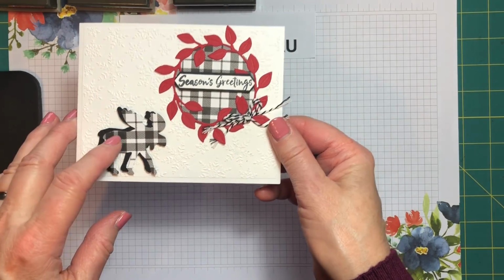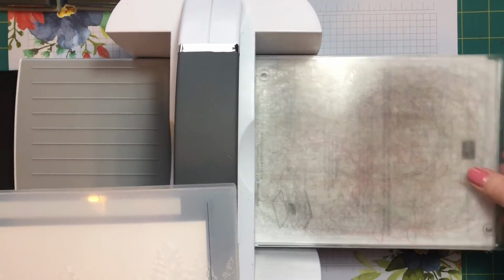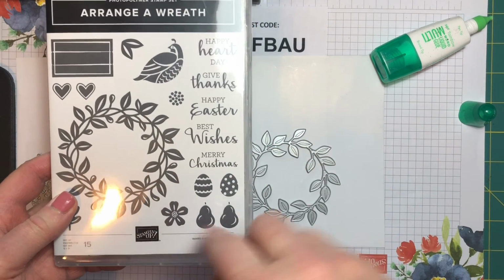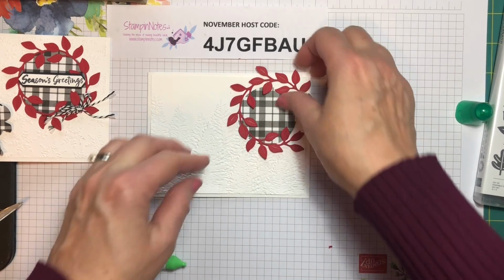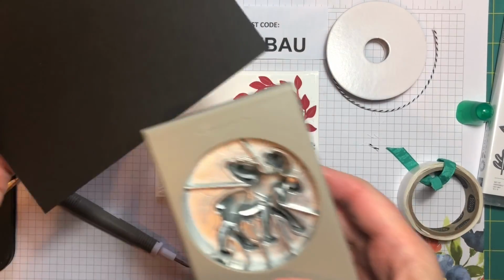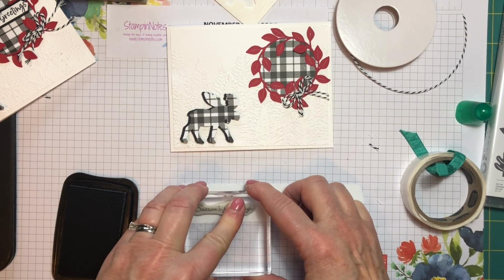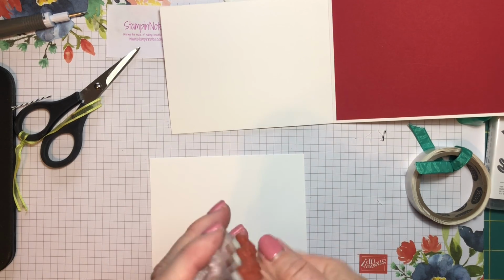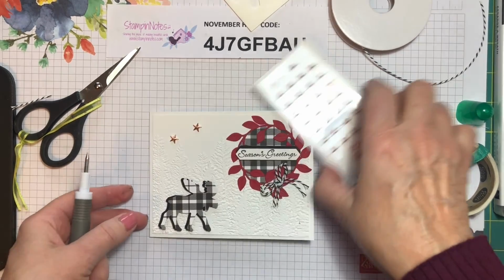CHANGE YOUR CARD BACKGROUND FOR VARIETY WITH EMBOSSING FOLDERS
Embossing folders are fantastic for creating interesting and beautiful backgrounds.  Bored with 10 cards that are all the same? Use different embossing folders to change your cards up to be similar, but unique.
Watch my video tutorial to see how to make this pretty card.

Measurements for this card:  Card base - 4 1/4 x 11" scored at 5 1/2"; embossed piece for front - 5 1/4 x 4"; Inside mat piece - 5 1/4 x 4"; inside sentiment piece 5 x 3 1/2"

*Note: The first card was made using the 2 1/4" punch for the wreath, which I think looks better.

Plaid Tidings 6" X 6" (15.2 X 15.2 Cm) Designer Series Paper [153527] - Price: $11.50